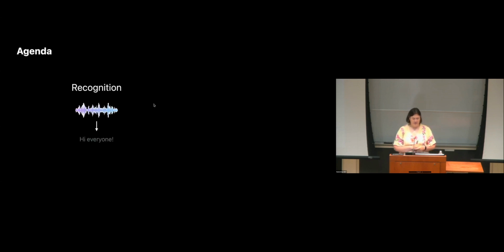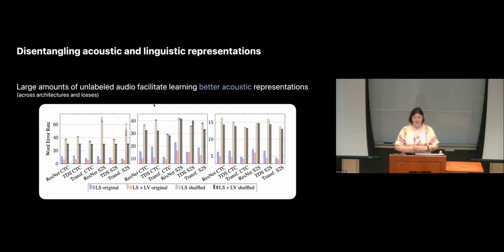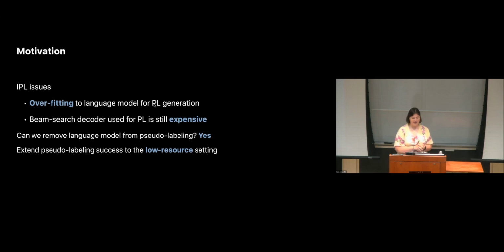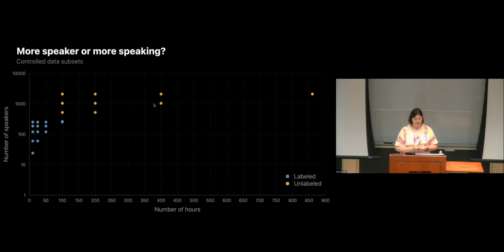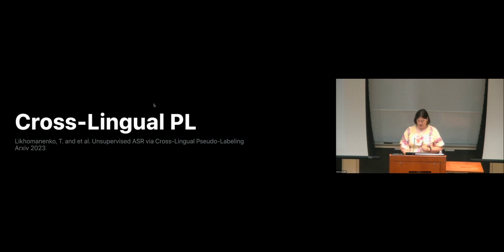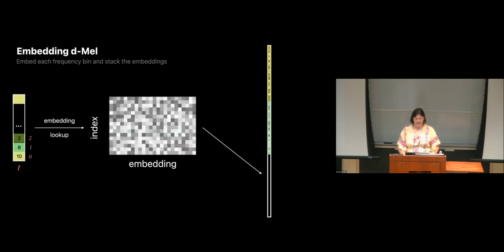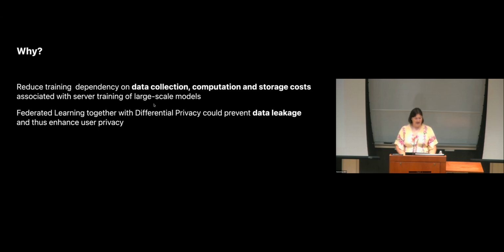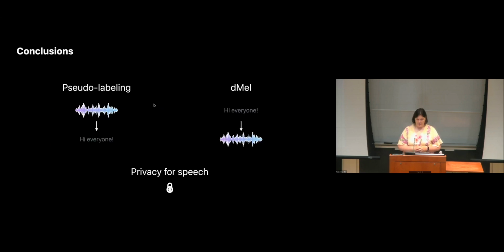Efficient Speech Processing - CLSP Seminar talk by Tatiana Likhomanenko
Abstract:

This talk will cover three different directions of my research journey in the speech domain: recognition, generation and privacy. We will start with self-training algorithms that have recently emerged as a powerful strategy for semi-supervised learning in large-scale speech recognition. We will discuss different aspects of self-training to make it simple and resource-efficient. Then we will delve into the language modeling for speech recognition where I show that at the proper scale error correction models outperform conventional language models. Next point of discussion will be the joint modeling of text-to-speech and speech-to-text with the help of a simple tokenization scheme. Finally I discuss how speech recognition systems can be trained with differential privacy and federated learning.

Speaker Bio:

Tatiana is a research scientist at the machine learning research team, Apple. Prior to Apple, she was a postdoctoral research scientist in the speech recognition team, Facebook AI Research. Back in the day, Tatiana received a Ph.D. in mixed type partial differential equations from Moscow State University. For 4 years she worked on applications of machine learning to high energy physics as a researcher in the joint lab at Yandex and CERN. The main focus of her recent research is stability of transformers training, speech recognition (robustness and data-efficiency) and generation, private federated learning.